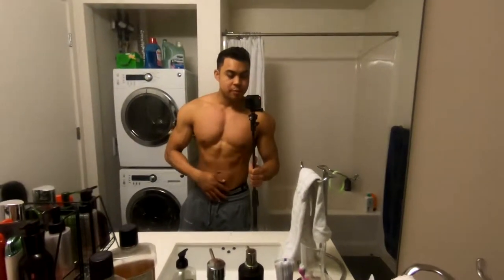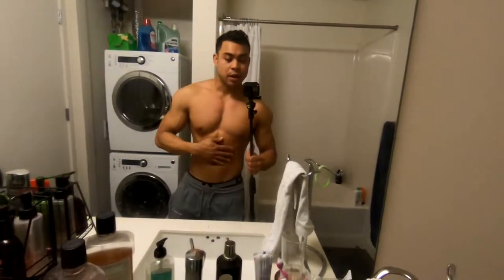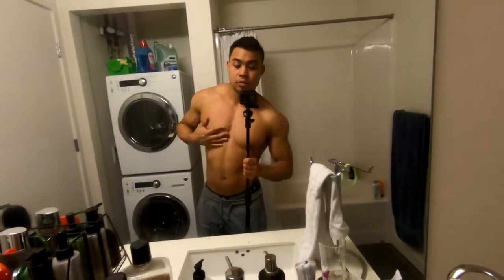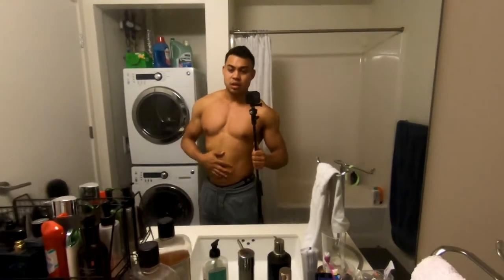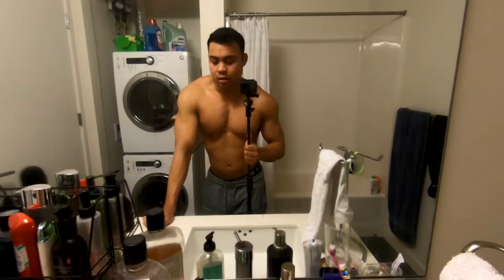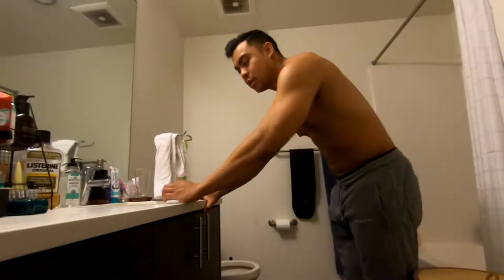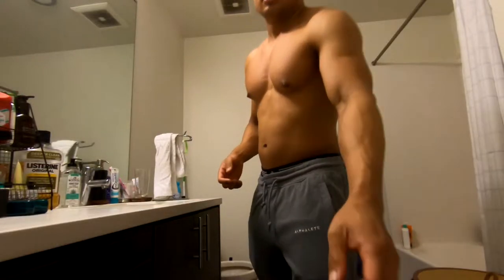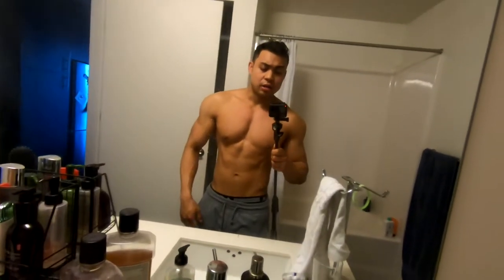THE BEST AB EXERCISE YOU AREN'T DOING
Vacuums are one of the best ab exercises you can do to tighten up your core. Stop doing ab exercises that look like you are given yourself a blowjob and do these instead!!!

I provide nutrition and training advice to those that are interested.

Equipment I use:

Main Camera: GoPro Hero 7

ES_Better Place (Instrumental Version) - spring gang